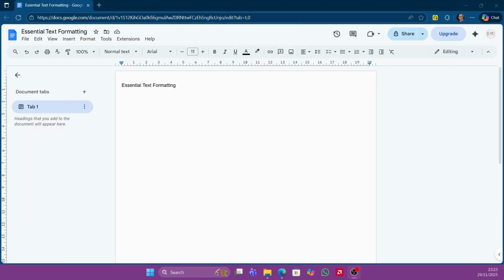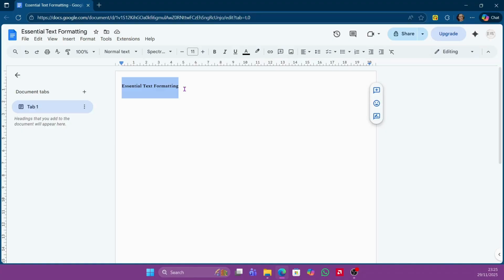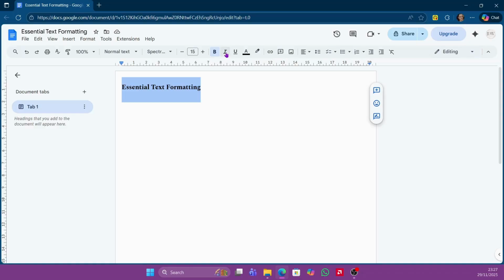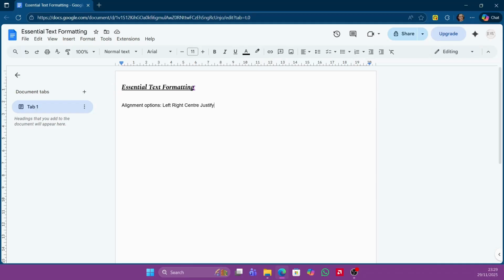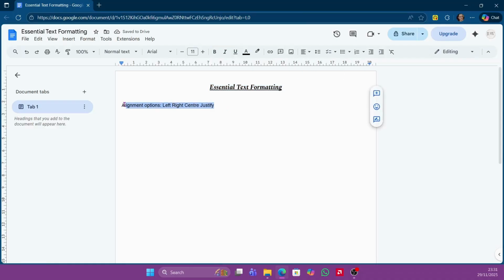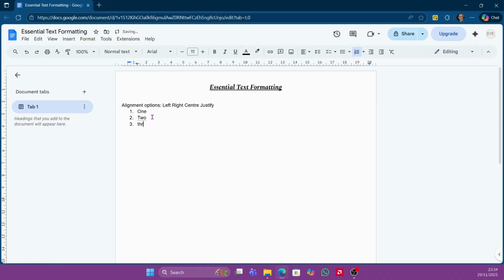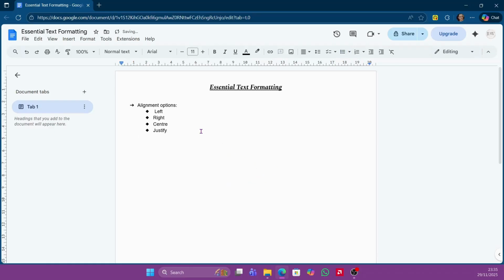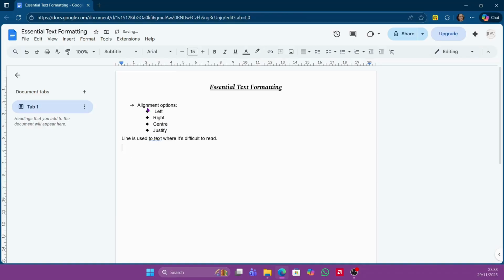Google Docs Video 2 Essential Formatting Text Formatting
Stop sending out messy, unreadable documents! In Video 2, we dive into the core tools you need to make your text look polished and professional. Learning to use Heading Styles and adjusting Line Spacing will instantly elevate your work.

We break down the Toolbar and show you how to efficiently use features like alignment, font sizing, so your document layout is perfect every time.

📚 What You'll Master in This Video:

Applying bold, italics, and underlines quickly (and their keyboard shortcuts).

Mastering paragraph alignment (Left, Center, Right, Justify).

Adjusting Line Spacing (Single, Double, Custom) for readability.

Crucial: Using Heading Styles (H1, H2) for structure (essential for future videos!).